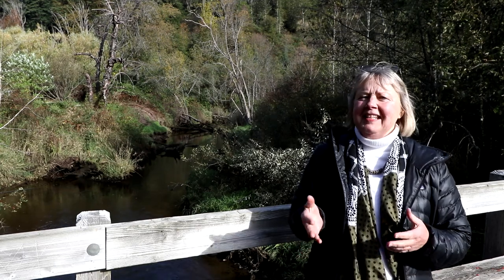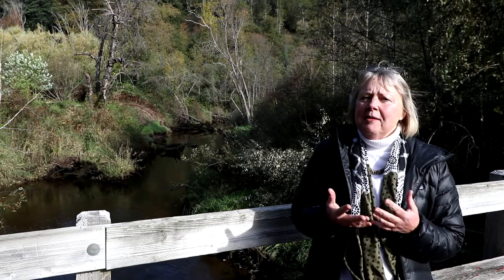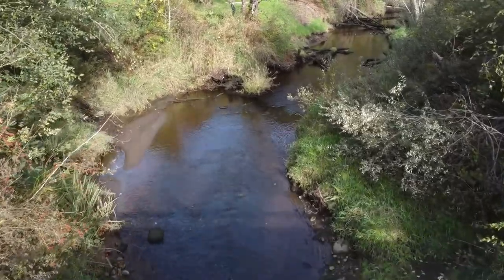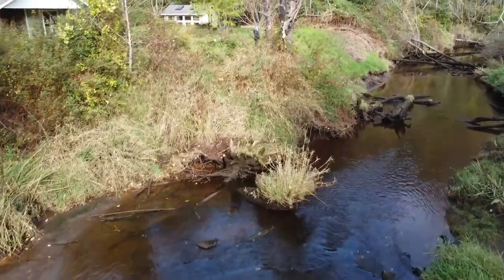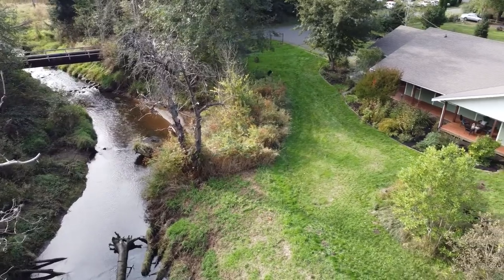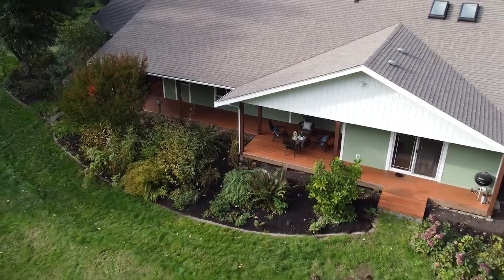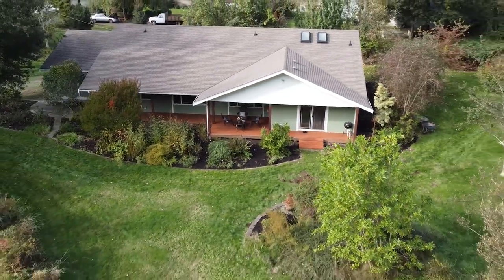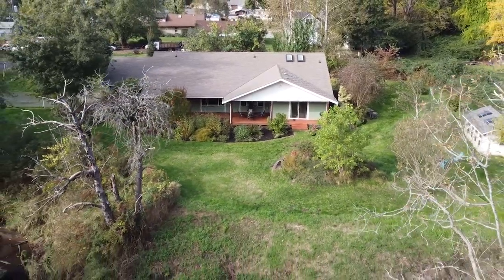Magical Creekside Home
Join me for a windy tour of a magical retreat on the Hylebos Creek . . complete with salmon & trout!